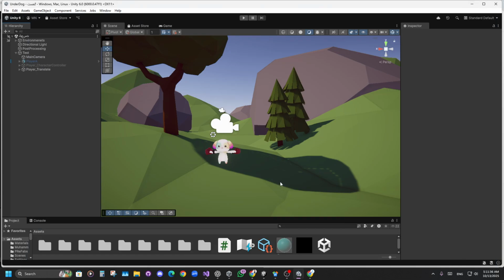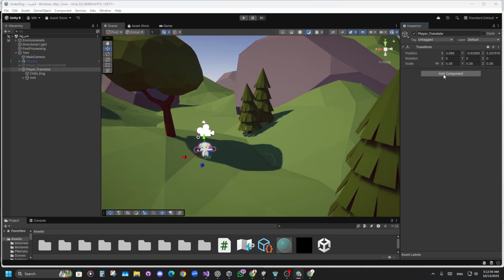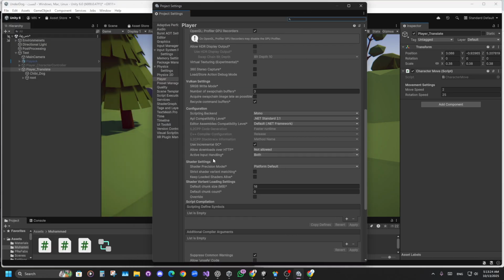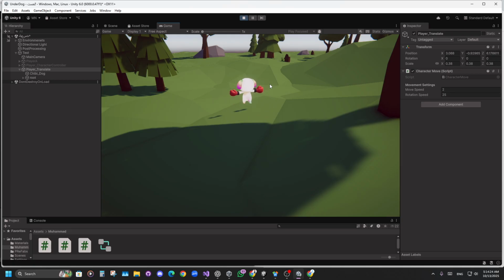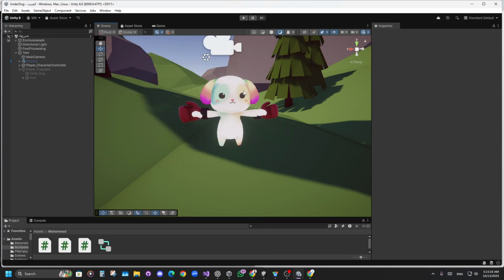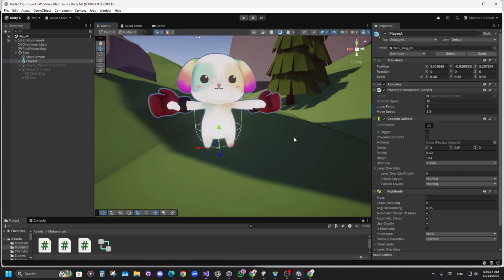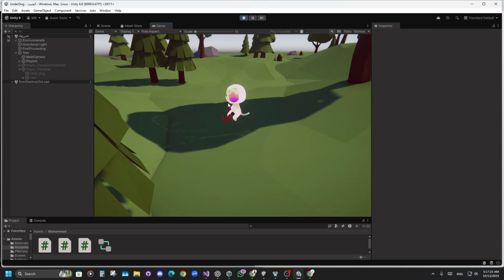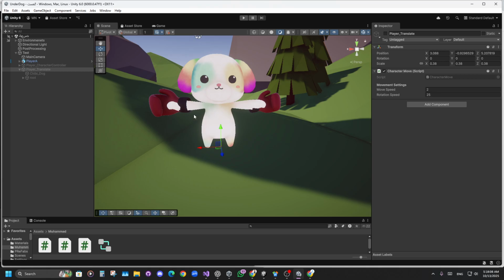Why Is My Player Not Moving in Unity? | Learn 3 Ways to Move a Player (2026 Tutorial)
🎮 Why is your player not moving in Unity? In this step-by-step Unity tutorial (2026), I’ll show you 3 different ways to move a player — perfect for beginners learning player movement in Unity!

🔹 Method 1: Transform.Translate() – the simplest way to move your player using code.
🔹 Method 2: Character Controller – smooth movement with built-in collision handling.
🔹 Method 3: Rigidbody + Animator – physics-based movement with realistic animation.

You’ll learn how each method works, the pros and cons of each, and when to use them in your game projects. Whether you’re making a 3D adventure, FPS, or open-world game, these techniques will help you build smooth, responsive, and professional player movement.

🧠 What You’ll Learn:
-How to fix “player not moving” issues in Unity
-How to use Transform.Translate in C#
-Setting up Character Controller movement
-Using Rigidbody movement with physics and animation
-Beginner-friendly movement scripting tips

💡 Works with old or latest Unity 2022, Unity 2023, and Unity 6

📘 Tools Used:
-Unity Game Engine
-C# Programming
-Animator Controller

🐶 Assets Featured in This Tutorial:
Dog 3D Model:👇

Will Upload Paid Assets or Projects Free Keep checking Updated on site

📞 Need Assistance: Reach out me